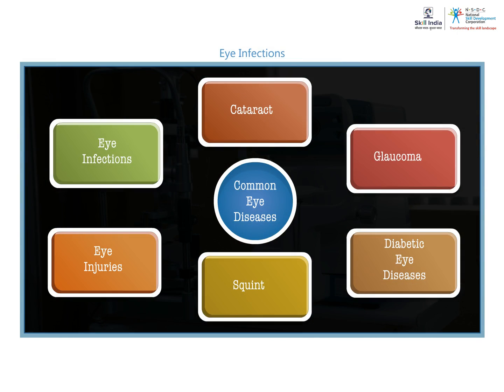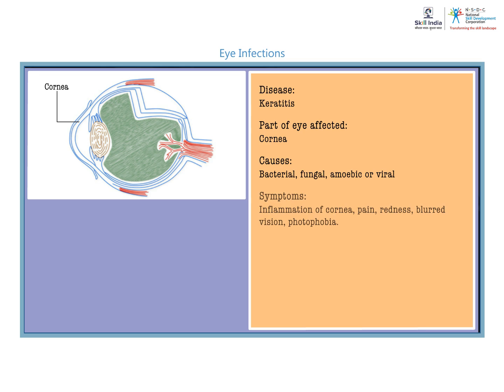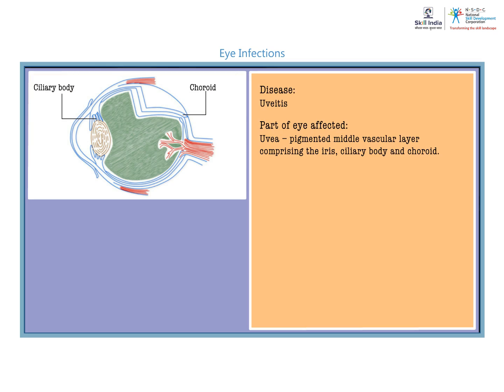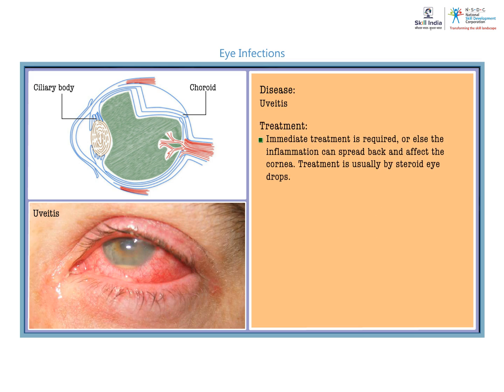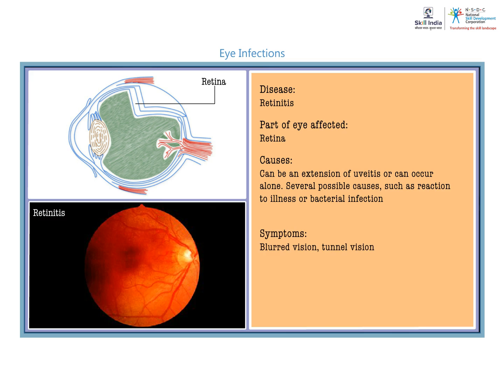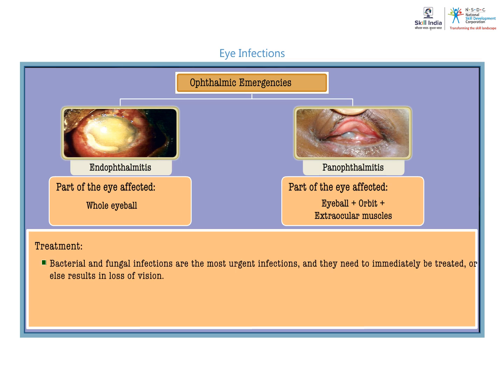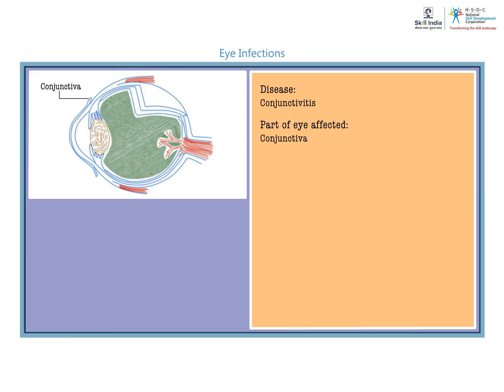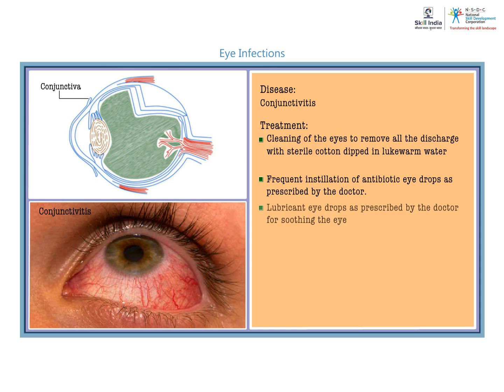Eye-related infections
In this video, we are going to learn about some eye-related Infections.